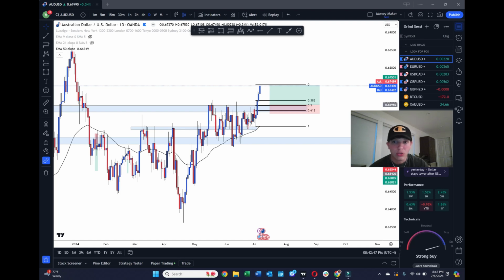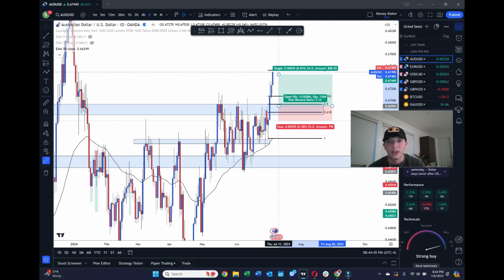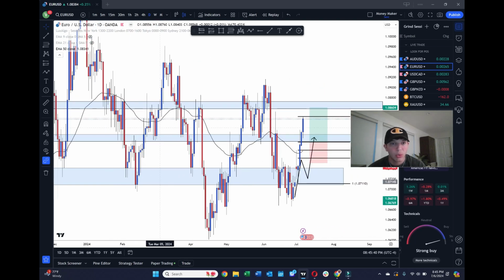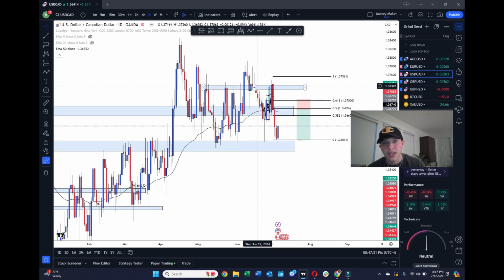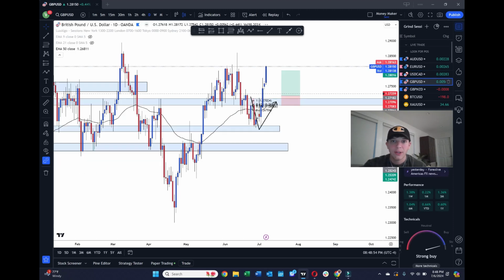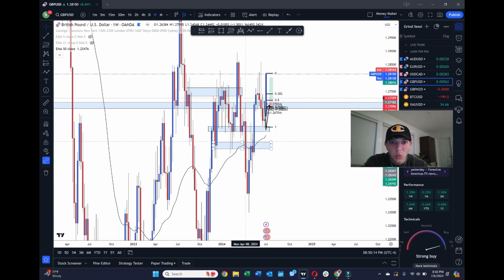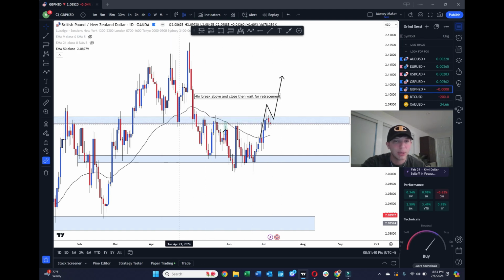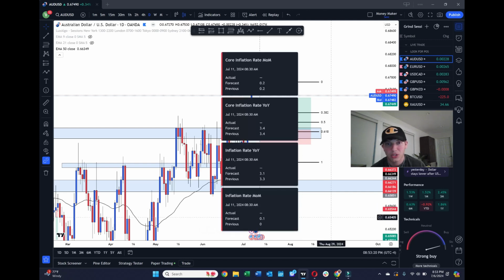July 7 - 12 Forex Swing Trading Analysis